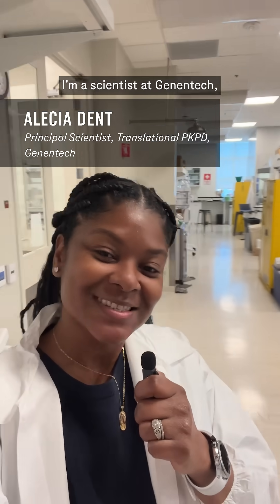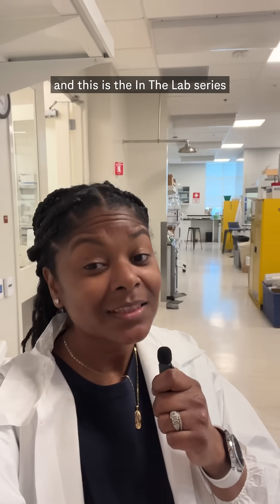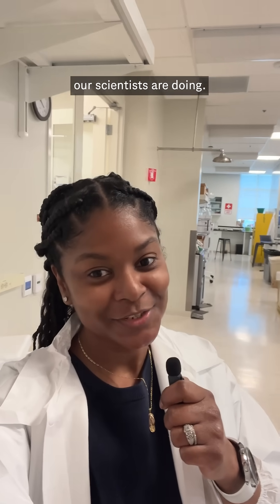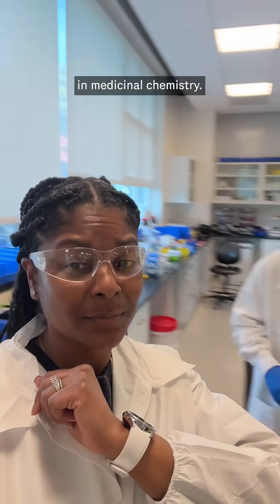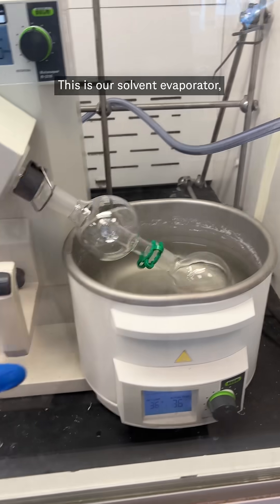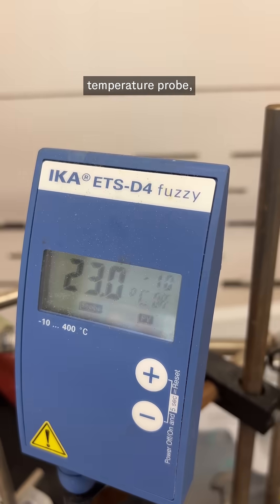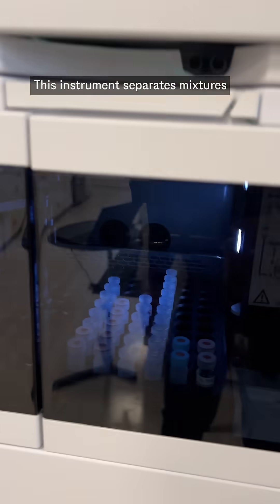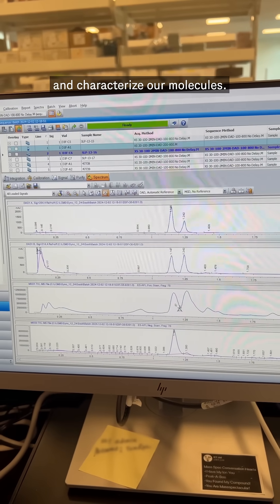In the Lab with Scott Peruski: Optimizing GLP-1s for the Future of Obesity Treatment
Nerd out with our scientists, Alecia and Scott as they talk GLP-1s and how our ongoing research could help address obesity and weight loss. Dive even deeper into our GLP-1 research in S6E01 of our podcast, Two Scientists Walk Into a Bar.